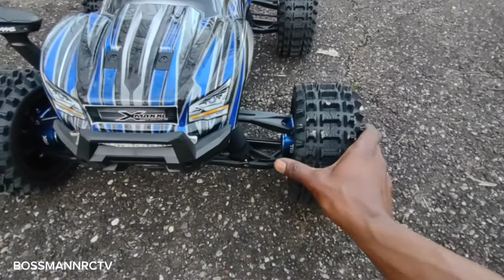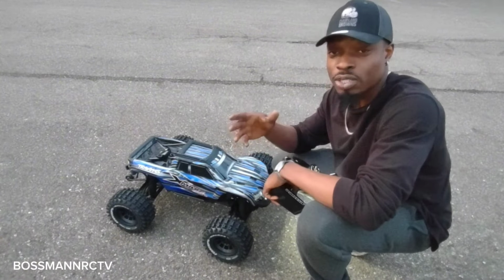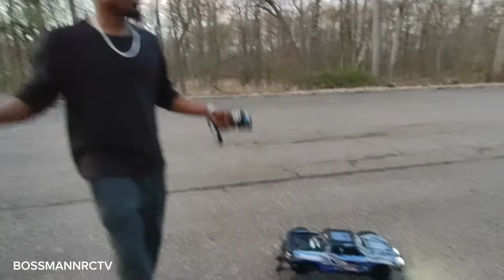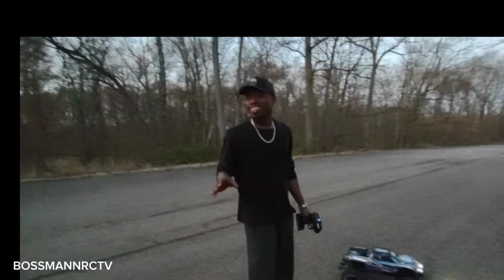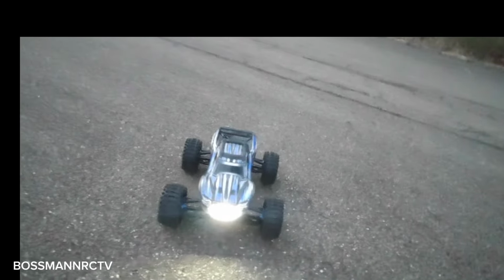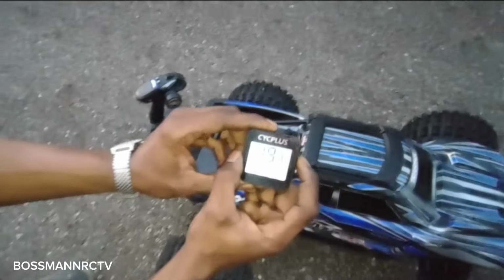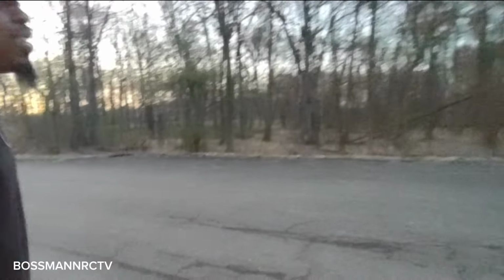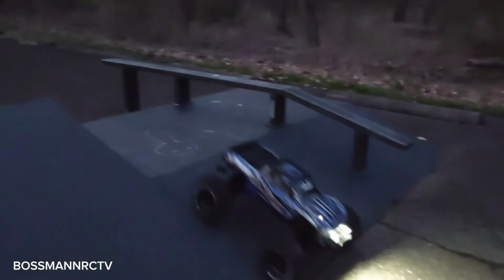ULTIMATE XMAXX SPEED RUN... JCONCEPTS MAGMAS TIRES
Alright guys, so in this video my Xmaxx does 55.1 mph on jconcepts magmas tires,  46t spur gear,  22t pinion gear with stock motor, stock servo, and hobbywing max6 esc. GPM +12mm hubs was needed to run this set of MAGMAS tires for clearance issue. Two 4s 10,000 mah lectron pro 100c batteries, plus a few other aftermarket parts.